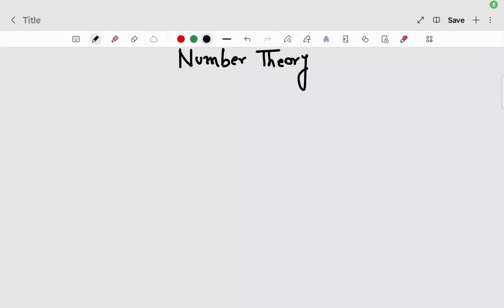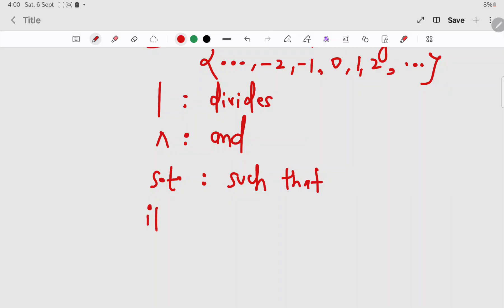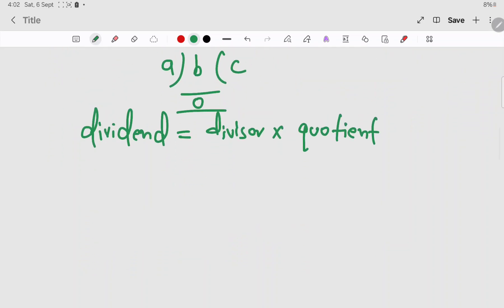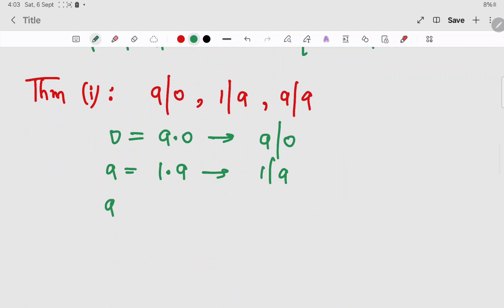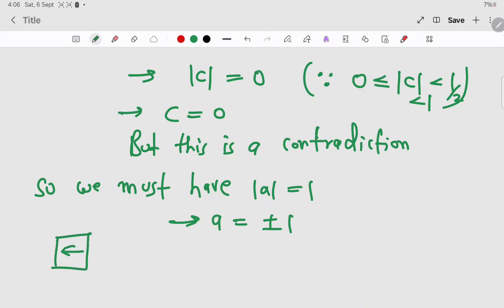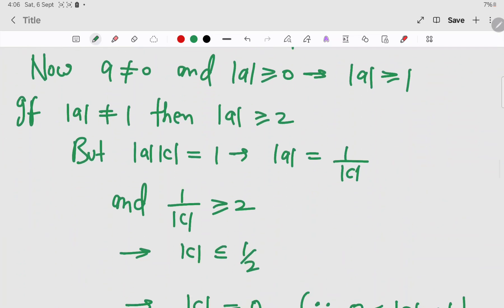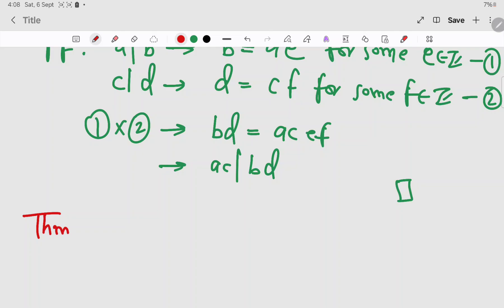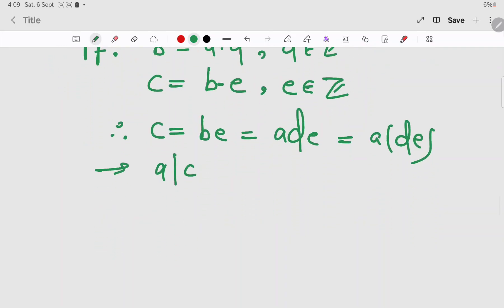divisibility 1 | Number Theory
This is lecture 1 on number Theory